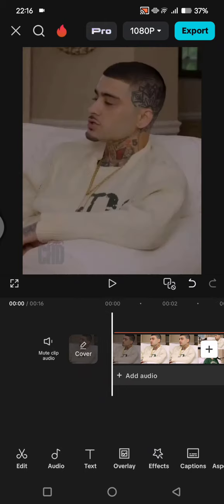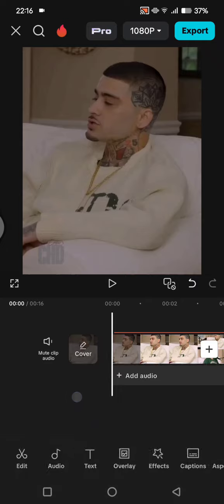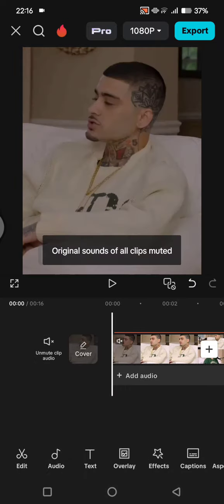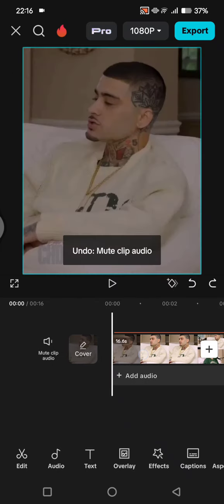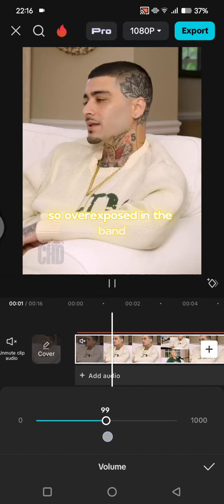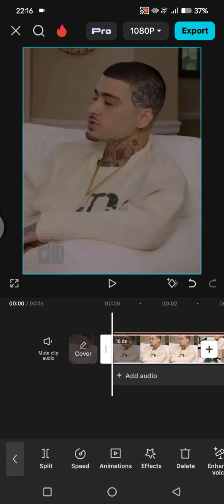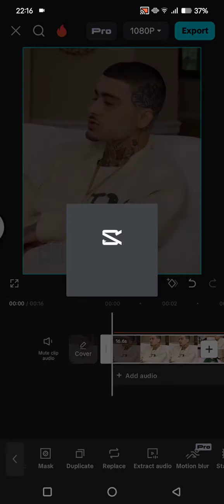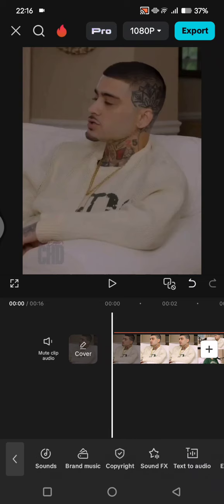😍 How To Remove Sound From A Video In CapCut | for Dummies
Want to create a silent video or replace the audio track in CapCut? This tutorial will show you how to easily remove sound from your videos